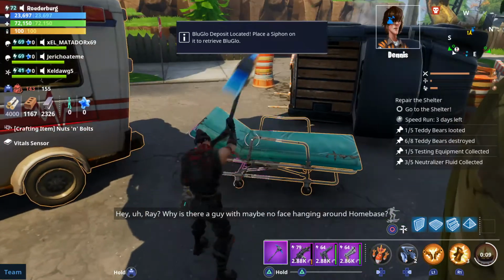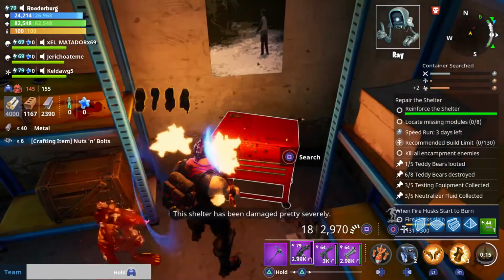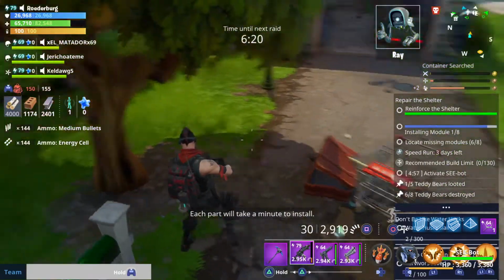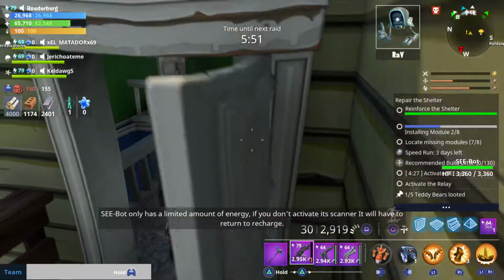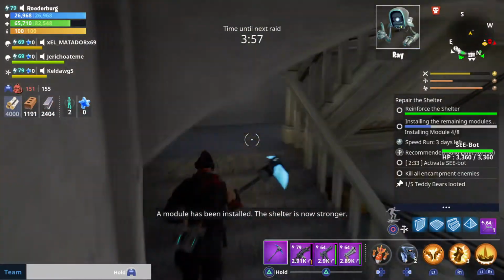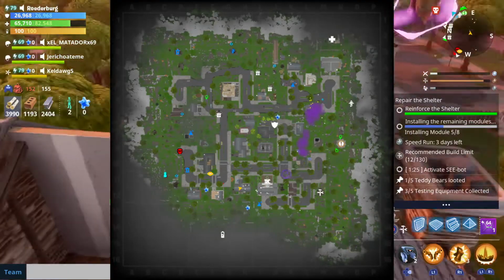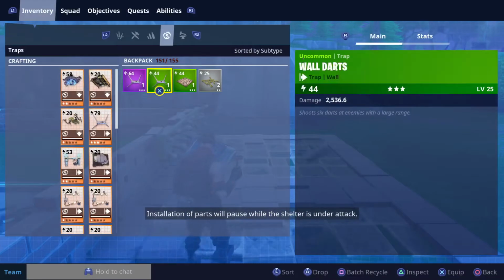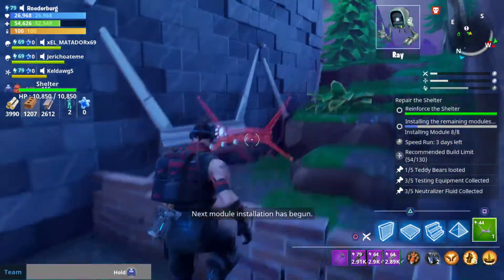FORTNITE PVE SAVE THE WORLD GAMEPLAY PART 320